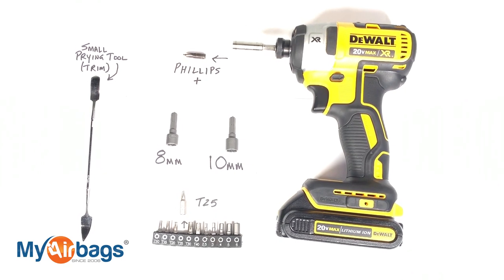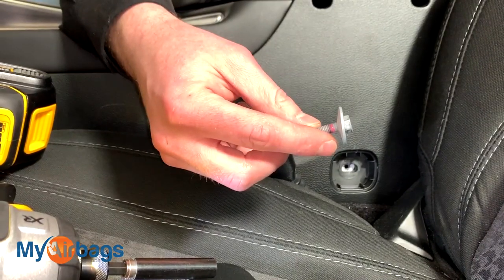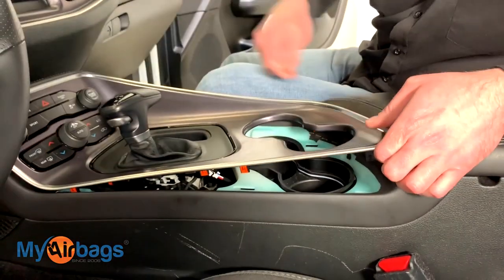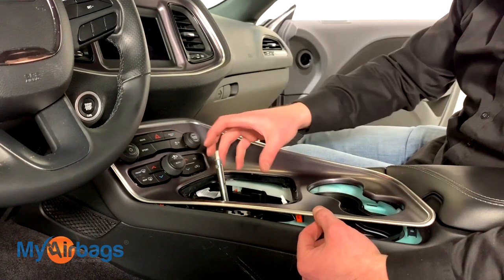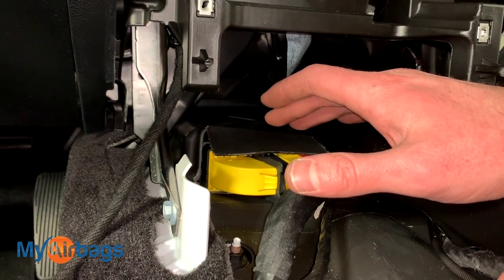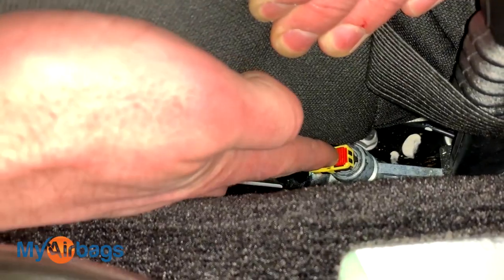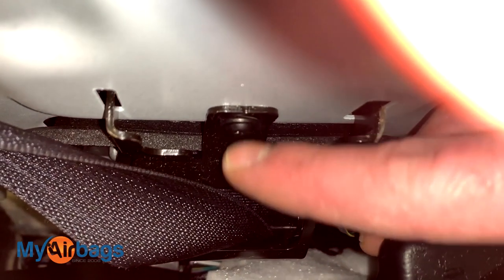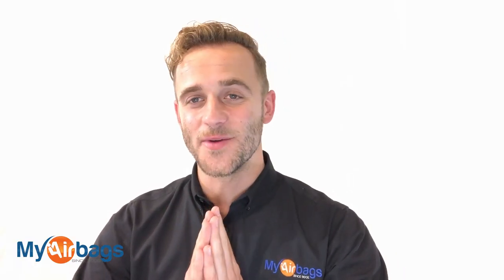How to remove SRS Airbag Control Module & Seat Belts on a Dodge Challenger | MyAirbags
How to remove  SRS Airbag  Control Module & Seat Belts on a DODGE CHALLENGER 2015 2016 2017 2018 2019

0:00  Introduction
0:30 Tools You Will Need
0:50  Do This First - MOST IMPORTANT - Disconnect Battery
2:16  How To Remove Center Console
2:41  Three Things That Could Cause Airbag Light To Be ON
4:17  Removing Center Console Trim Area
9:06  Removing Airbag Module
11:27  Locating Seat Belt Buckle
12:22  Locating Seat Belt Pretensioner
14:47  How To Send In Your Parts for Reset/Repair

🟦ABOUT US